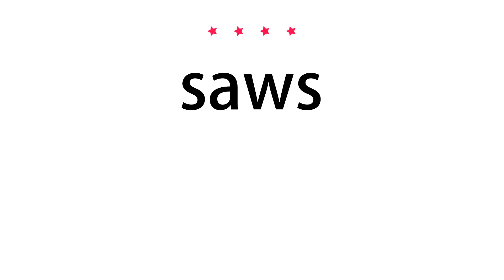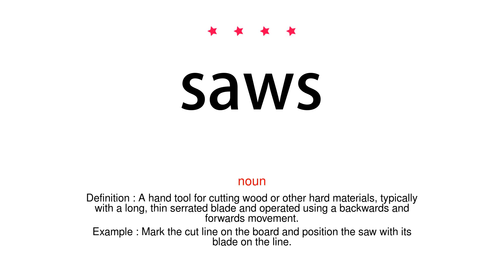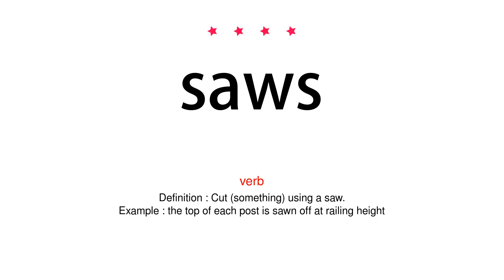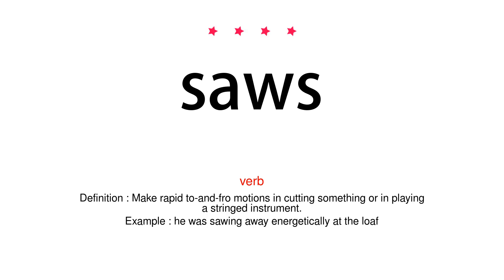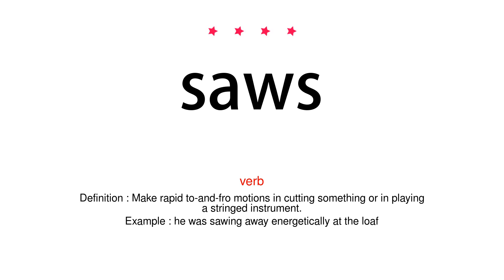How to pronounce saws - Vocab Today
The pronunciation of the word saws in Amercian accent is demonstrated in this video. If the word is from another language, such as brand name, it will be pronounced in its original language. Based on the word frequency, this is of 4 stars difficulty.

The word saws has the following meanings:
1. (noun)
Definition : A hand tool for cutting wood or other hard materials, typically with a long, thin serrated blade and operated using a backwards and forwards movement.
Example : Mark the cut line on the board and position the saw with its blade on the line.
2. (verb)
Definition : Cut (something) using a saw.
Example : the top of each post is sawn off at railing height
3. (verb)
Definition : Make rapid to-and-fro motions in cutting something or in playing a stringed instrument.
Example : he was sawing away energetically at the loaf